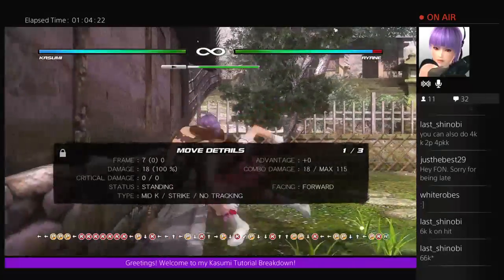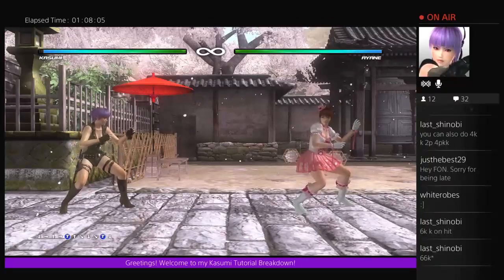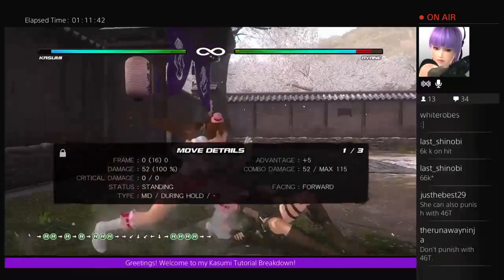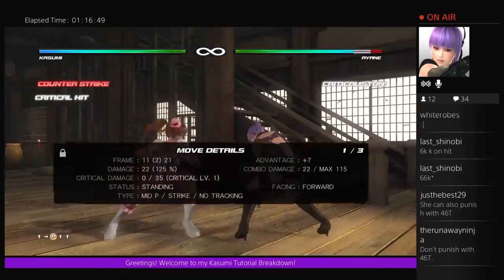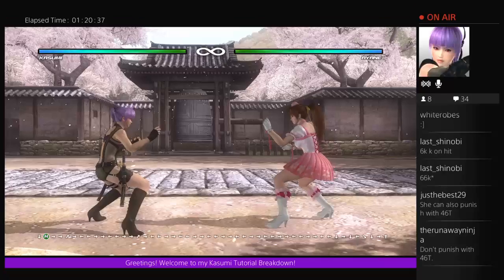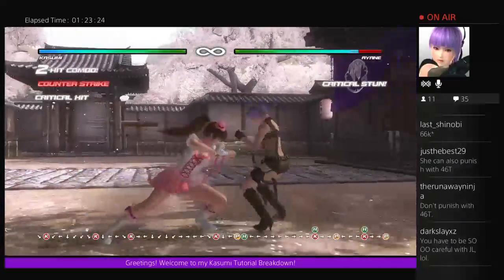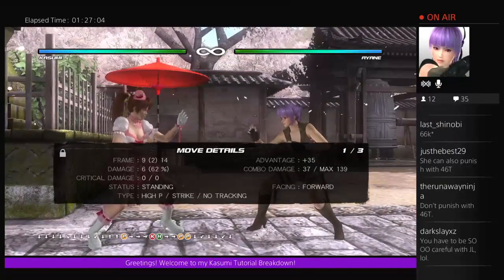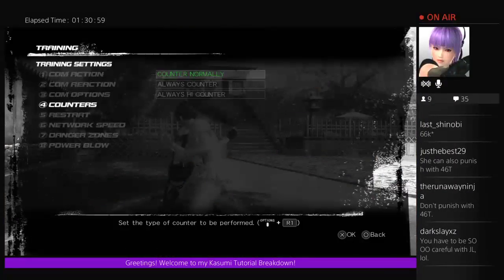Kasumi Guide Tutorial (PART 5) (DOA5LR)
This is from a stream held on November 22nd serving as a bit of breakdown for Kasumi to help people gain a better understanding of the character.

For Directional Notation:

7 8 9

4 5 6

1 2 3

For Input commands:

P = Punch
K = Kick

Here's a link to a bit of a summary of the stream content at FSD